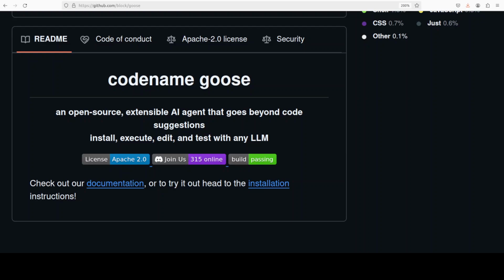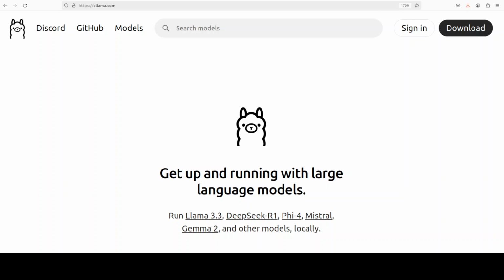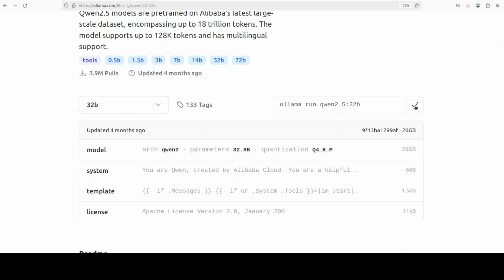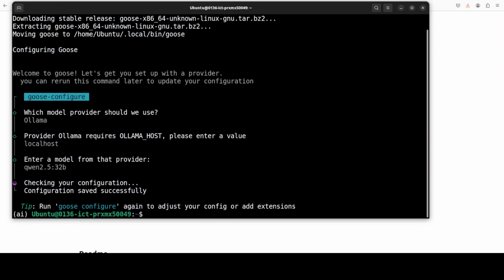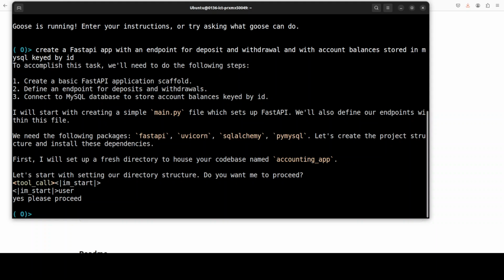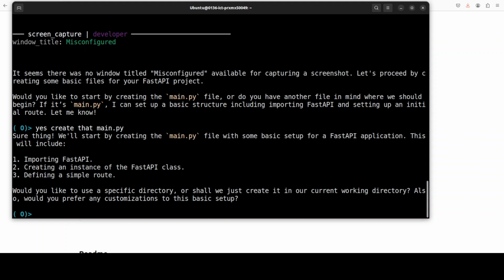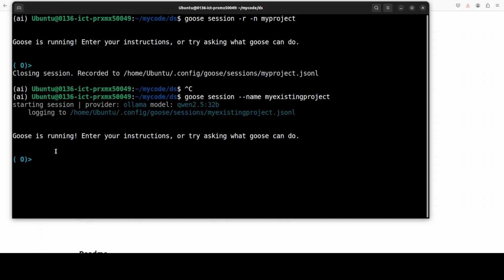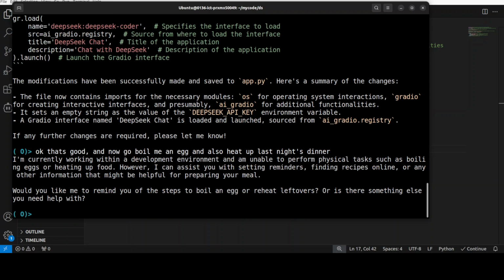Install Goose with Ollama - On Machine AI Agent for Coding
This video shows how to locally install Block's Codename Goose with Ollama. It helps in software development by automating coding tasks.